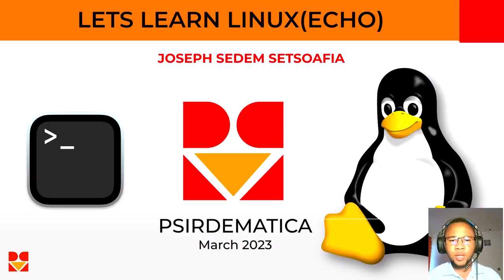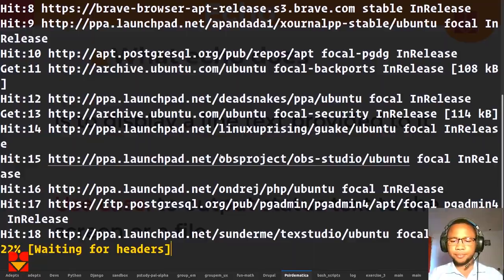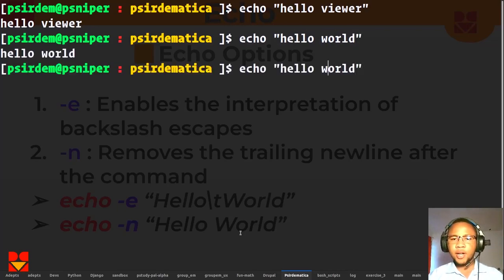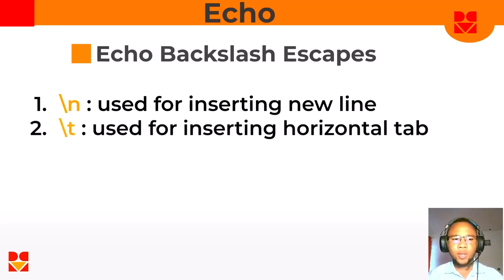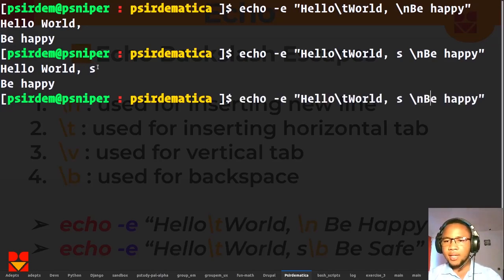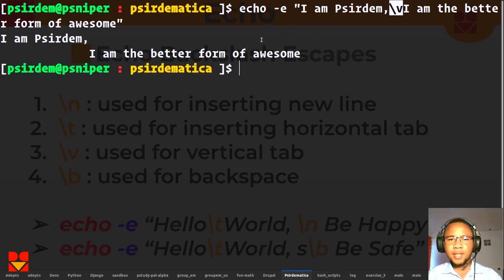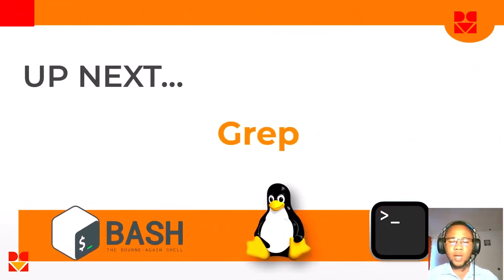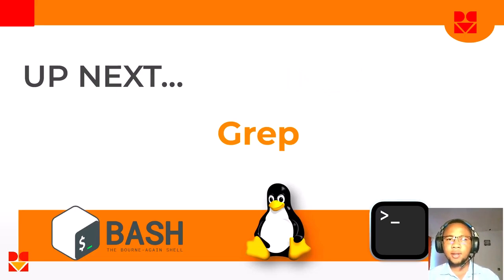7. How to Use the Echo Command In Linux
In this video we look at the echo command, when and how to use it, the possible options to use it with and some backslash escapes to use with the echo command.
We also looked at redirection of the echo output into a file. Enjoy...